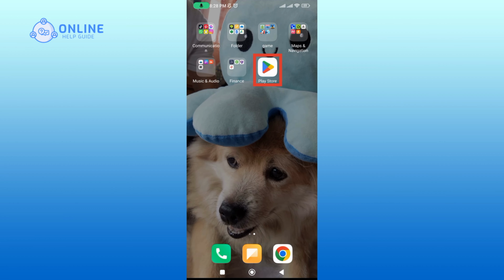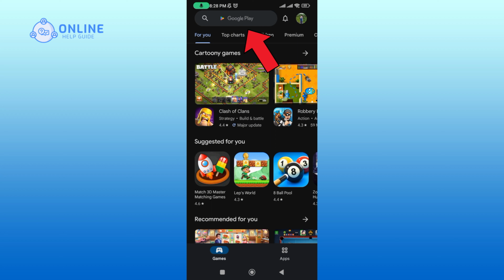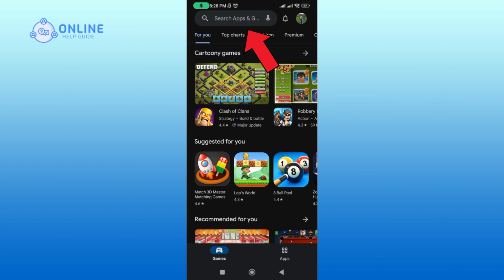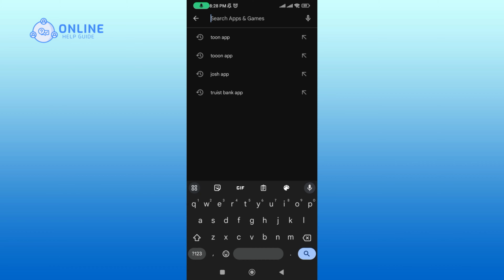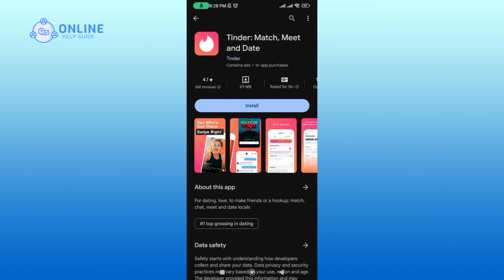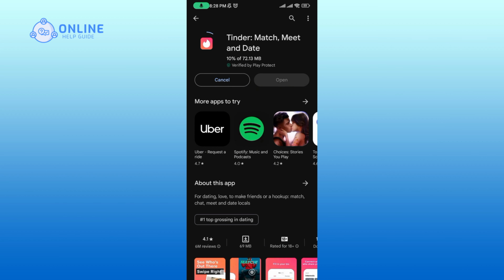Install Tinder App: How to Download the Tinder App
Discover new connections and experiences with Tinder. Our guide will show you how to download the Tinder app and start swiping to meet new people.

Chapters
00:00:00 Intro
00:00:16 Download the Tinder App
00:00:57 Outro